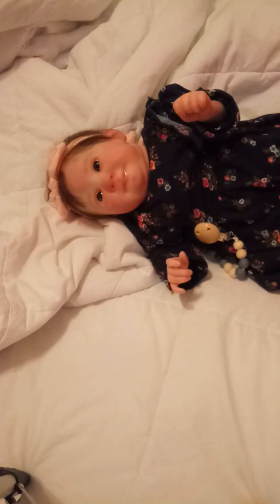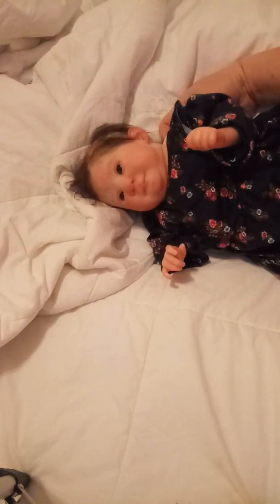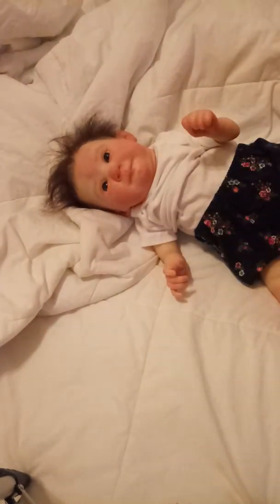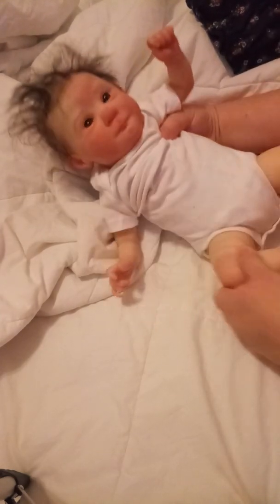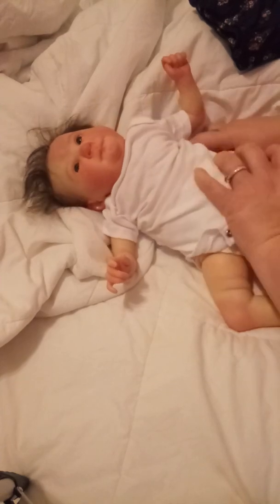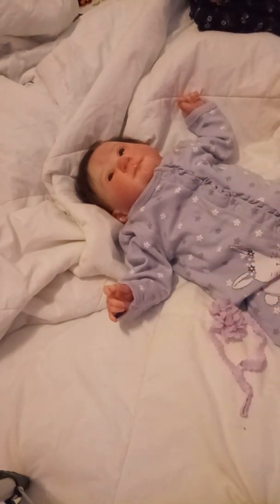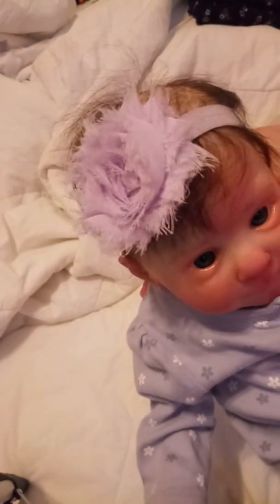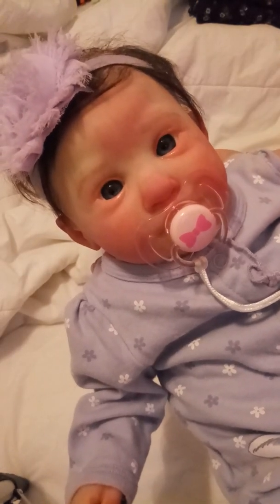Changing Matilda (doll) into P.J.s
This doll is not a childs doll.
Video is for all ages.
Baby Matilda is getting ready for her bedtime.